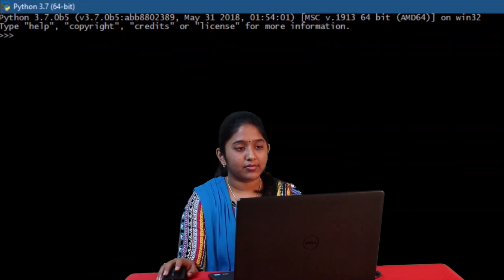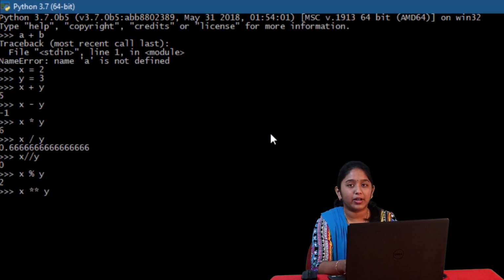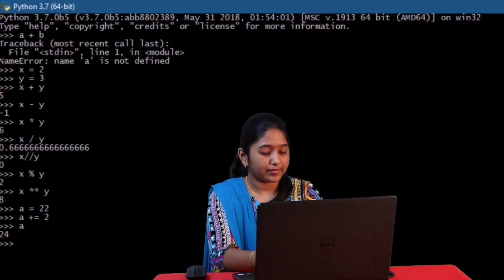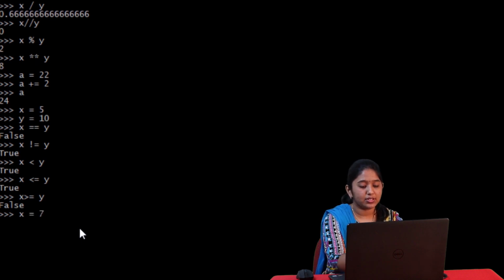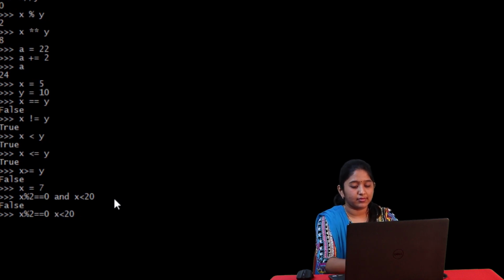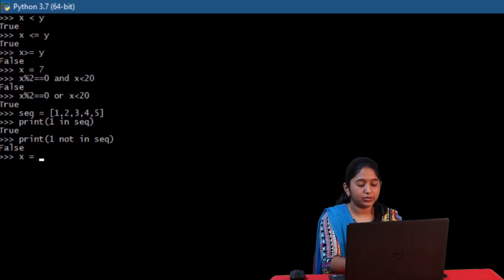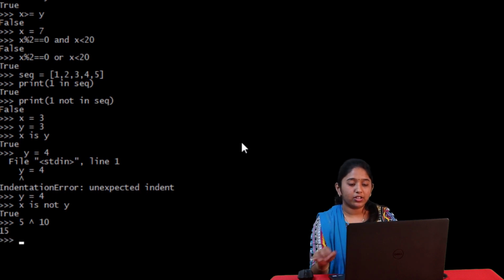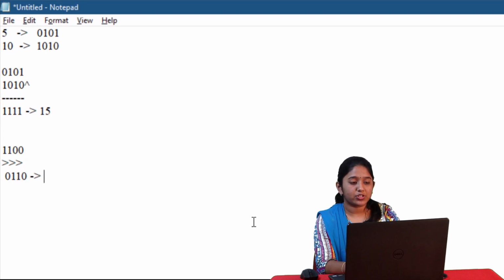Operators in Python | Arithmetic, Bitwise, Logical etc | #6 ABC Python Tutorial for Beginners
- Python operators
- Different types of operators in Python (Arithmetic, Assignment, Bitwise, Logical, Membership etc)
- Working of different types of operators in Python

For aptitude and programming preparation resources, recruitment drive updates, interview tips & tricks, come join the largest learners’ community on Telegram and WhatsApp and take your job preparation to the next level.